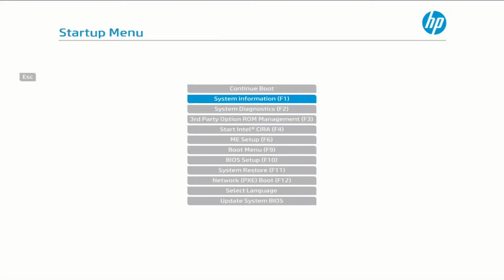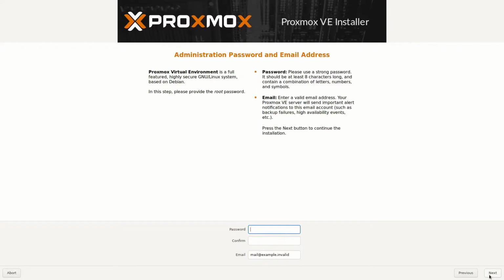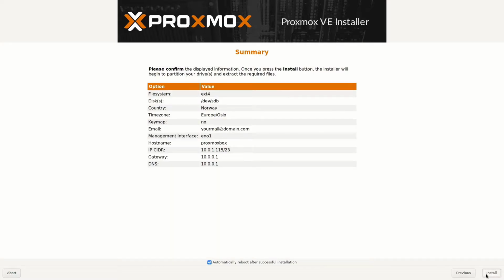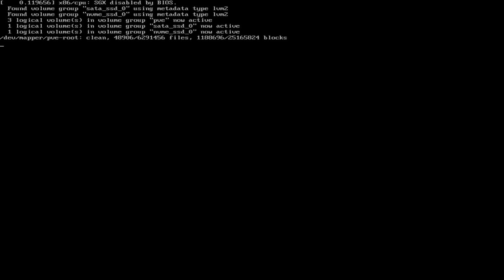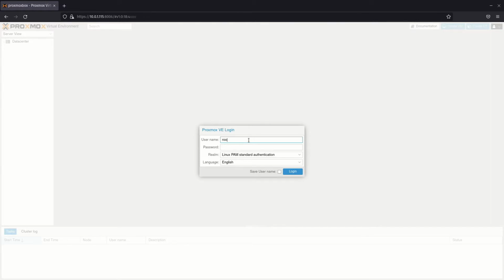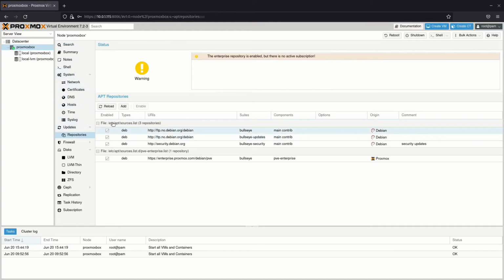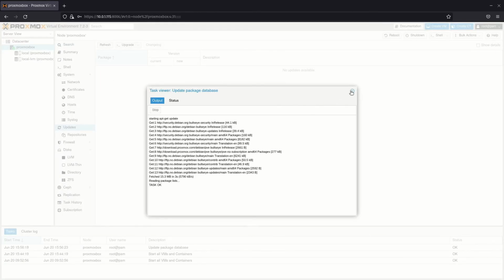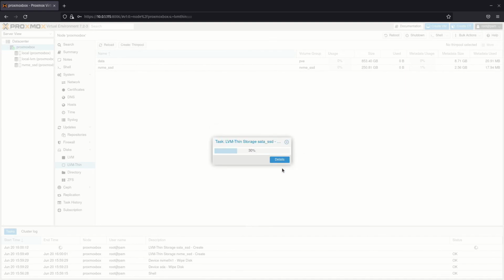Proxmox installation & configuration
A quick setup of proxmox.

I can't promise I'll be able to help, but I will try where I can.